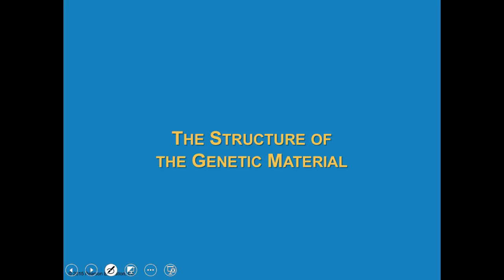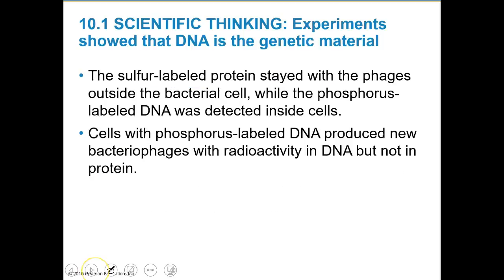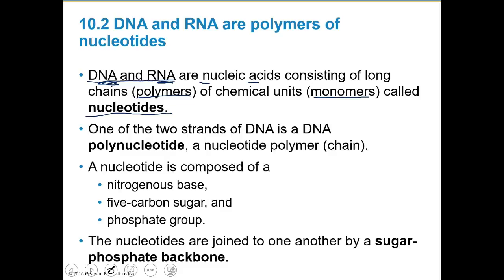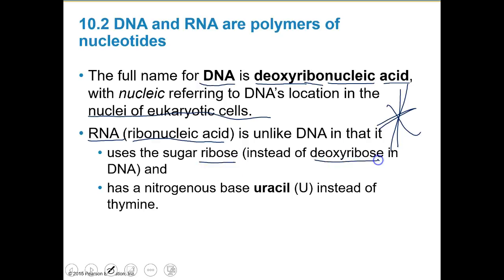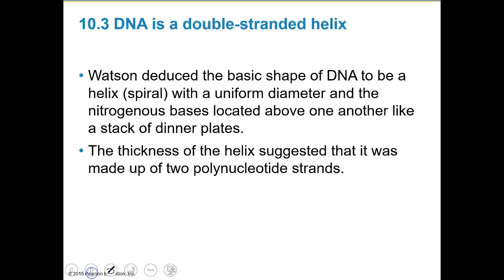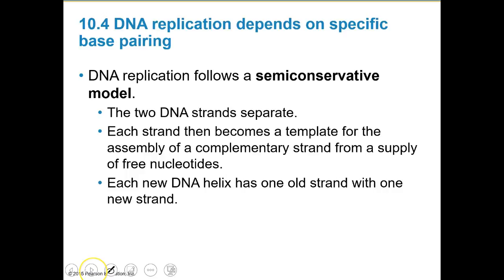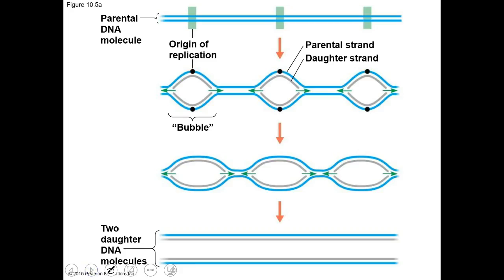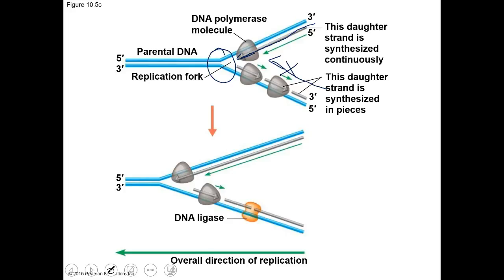BIOL 1408 - Ch 10.1 - 10.5 - 10/24/16